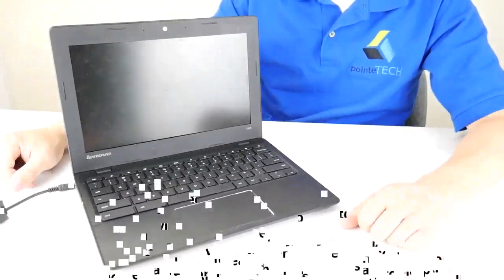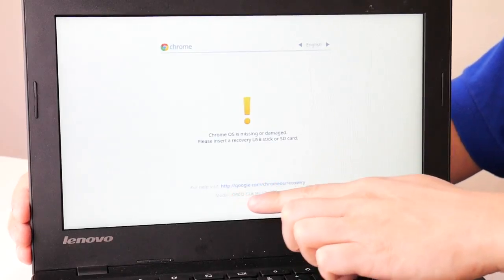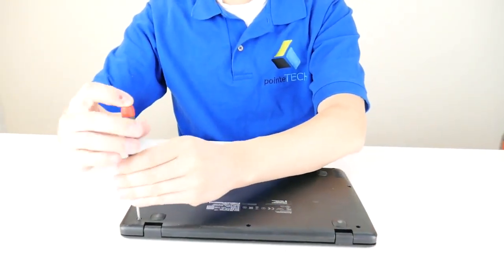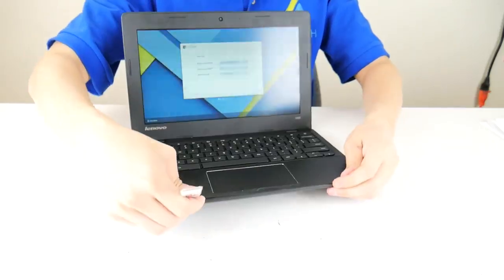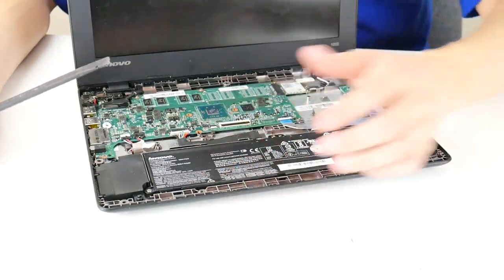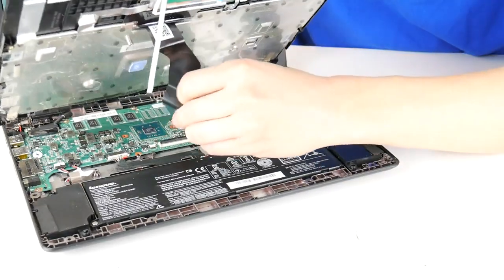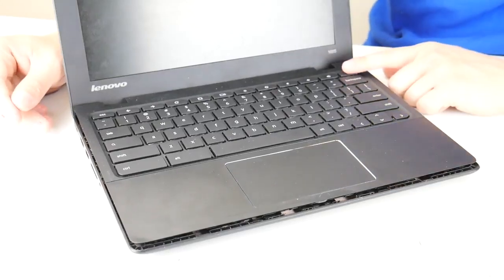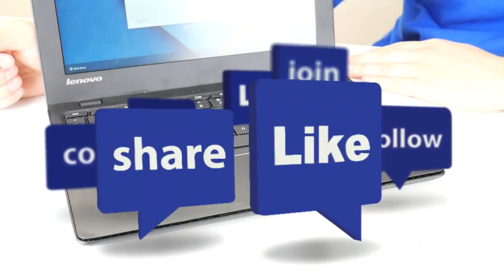How to Fix Lenovo Chromebook That Won't Turn On, No Power Repair, Dead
(edited 8/25)